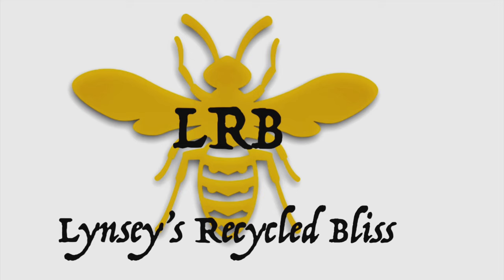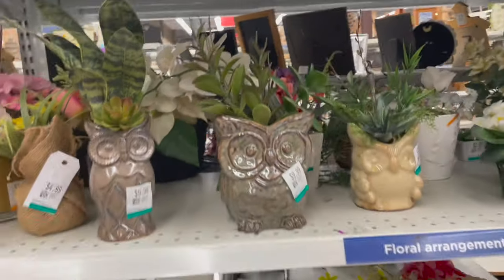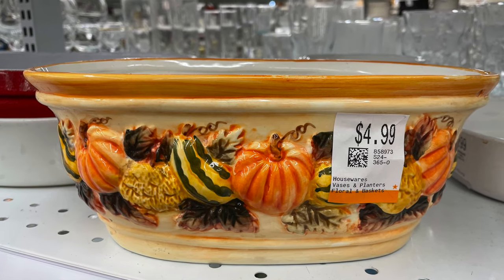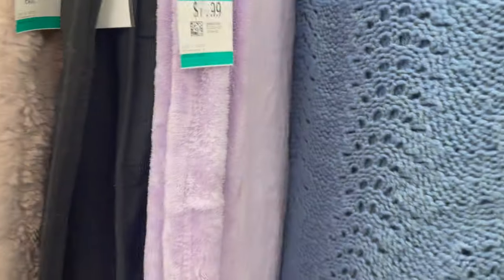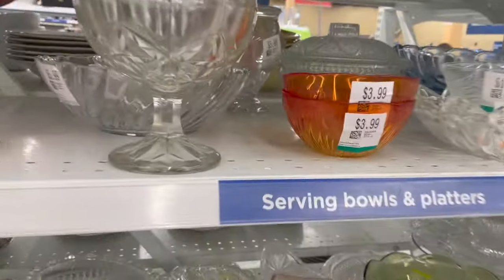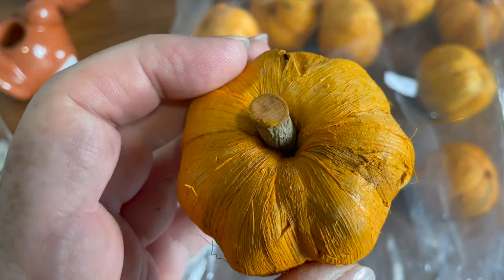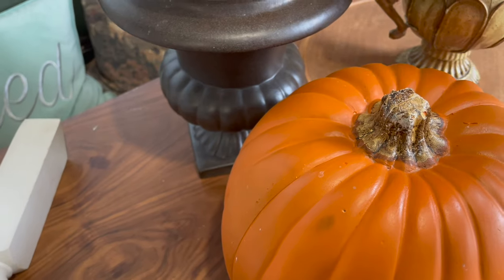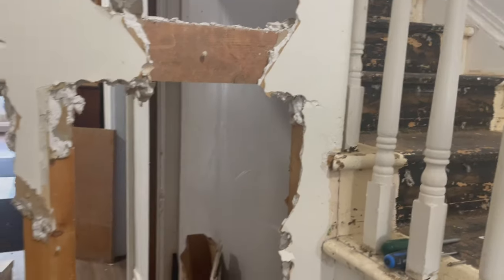Dark & Moody THRIFTED Library/Office Makeover (Vintage Inspired)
This week it finally did it! I broke down the wall to the hallway upstairs and started our first room makeover. Its going to be the master bedroom eventually. but for now its the library/office.
I have thrifted the book cases the wooden desk, office chair, rug and curtains and several other items for the room.
I can't wait to get into the storage unit and get my hands on all my treasures and unpack my books, now that I will have a serene and clam place to work and read for the fall and winter.
I hope you enjoy the little thrifting trip and quick sneak peak at the paint choices I made, and all inspired my a little thrifted picture.